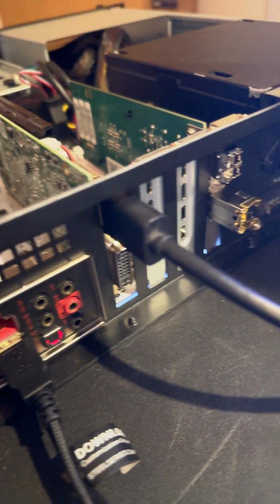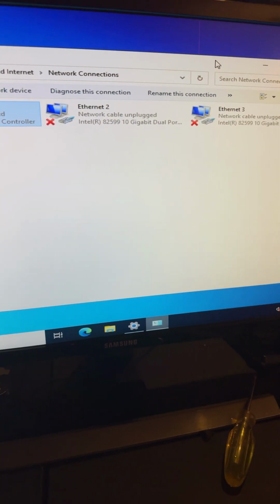Building an insane pfsense firewall for my homelab